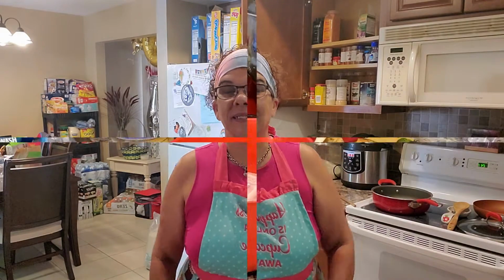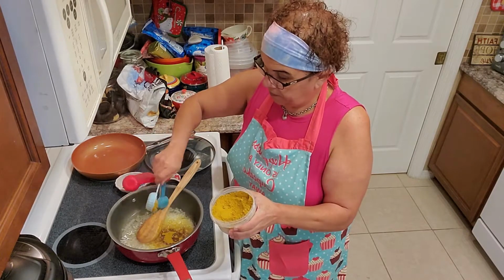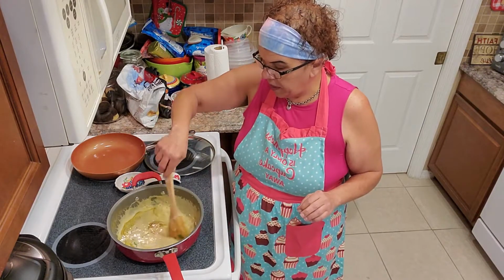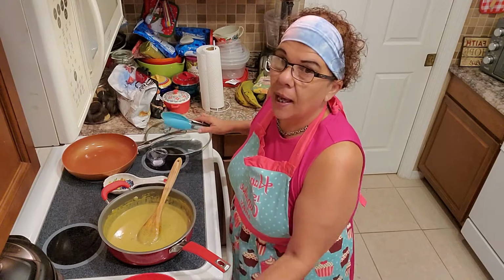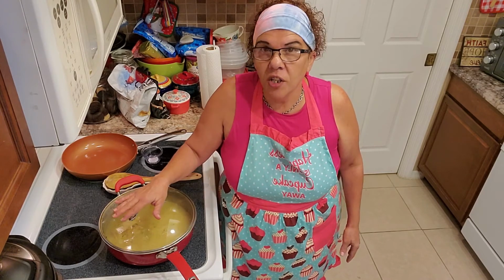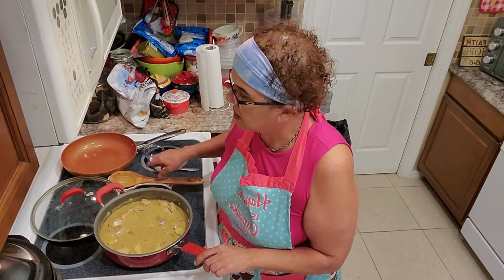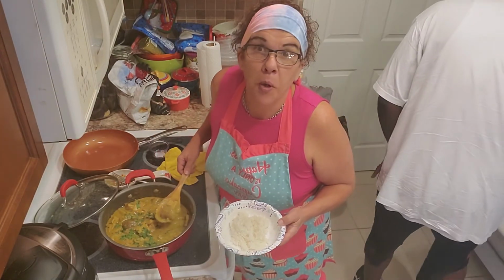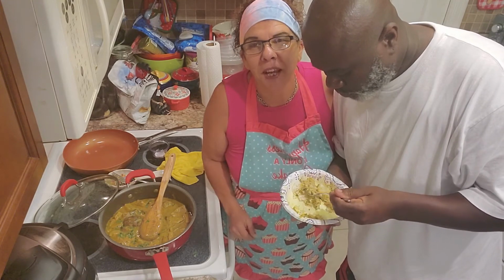Curry Pork & Potatoes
Easy recipe:

5 boneless country pork ribs
1 medium onion
1 tsp ground ginger
2 tbs curry powder
1 tsp onion powder
1 tsp garlic powder
1 tsp back pepper
1 tsp salt
1 tbs AP flour (all purpose)
5 tbs water
1 1/2 tbs vegetable oil
4 russet idaho potatoes
2 tbs fresh cilantro
Cilantro also to garnish

White Jasmine
remember with rice ratio is always 1-1